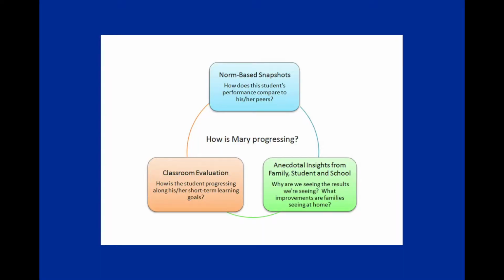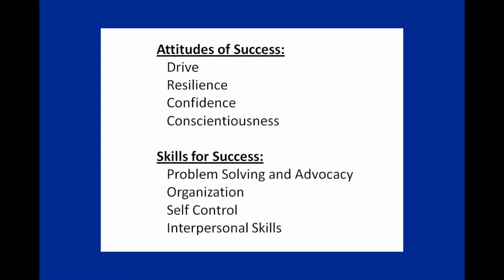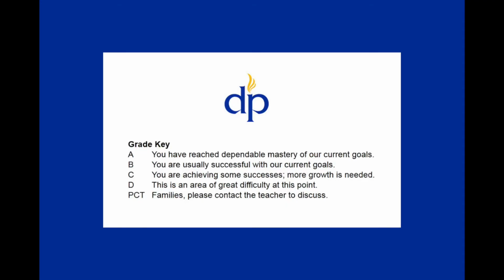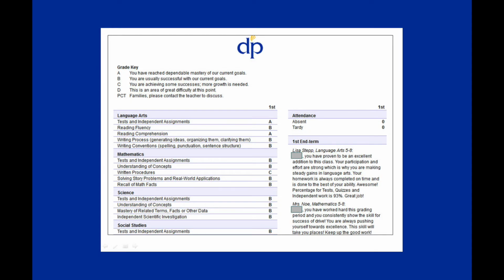Parent Education Video Series - Assessment